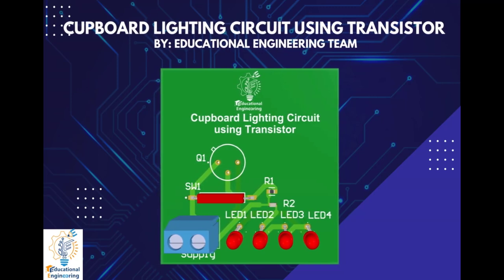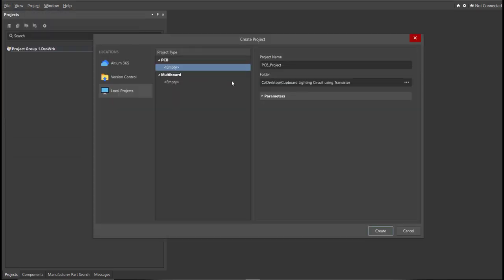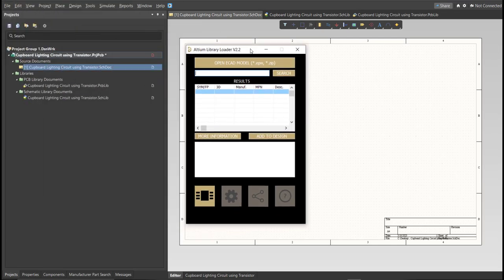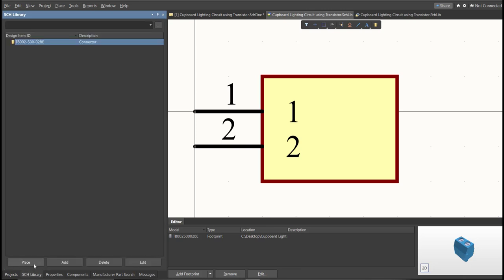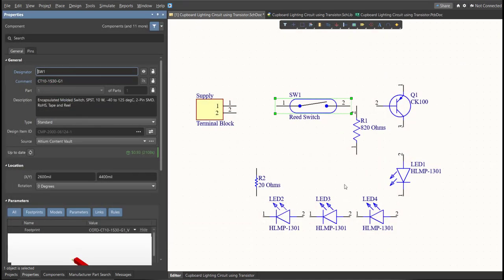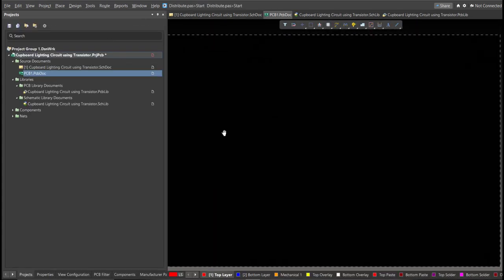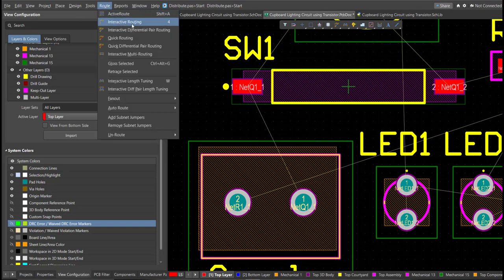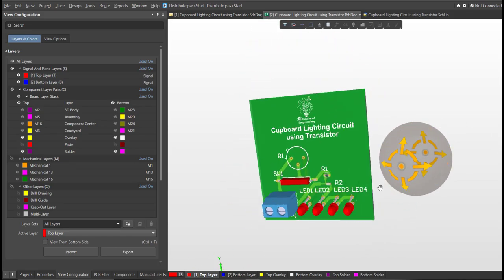Cupboard Lighting Circuit using Transistor | Altium Designer PCB Tutorial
Do you struggle to find what you need in your closet or cupboard due to poor lighting? Our Cupboard Lighting Circuit using a transistor in Altium Designer is the perfect solution for you!

In this video, we'll show you how to design and build a simple yet effective lighting circuit for your cupboard or closet using a transistor and Altium Designer. This circuit will provide ample lighting and help you find what you need quickly and easily.

We'll start by explaining the basics of transistor circuits and how they can be used to control the lighting in your cupboard or closet. We'll then show you how to design the circuit schematic for the lighting circuit using Altium Designer and choose the appropriate components for the design.

Next, we'll move on to creating the PCB layout for the circuit, using Altium Designer's advanced tools and features to optimize the design for size and performance. We'll show you how to place the components on the board, route the traces, and add the necessary connectors and mounting holes.

Once the PCB design is complete, we'll show you how to manufacture the board using a PCB manufacturer, how to solder the components onto the board, and how to test the circuit to ensure that it is working correctly.

By the end of this video, you'll have a solid understanding of how to design and build a Cupboard Lighting Circuit using a transistor in Altium Designer. Whether you're a beginner or an experienced electronics hobbyist, you'll find this video informative and helpful.